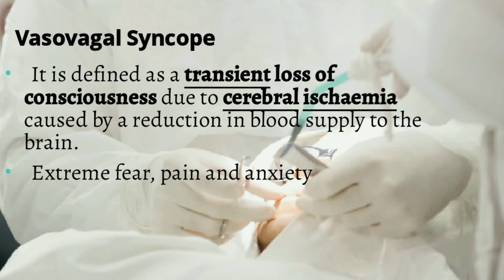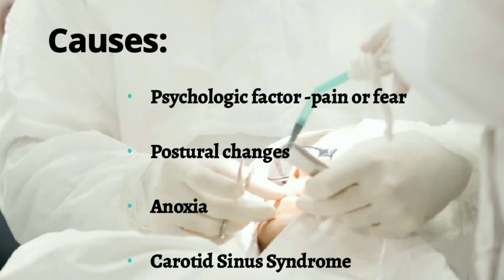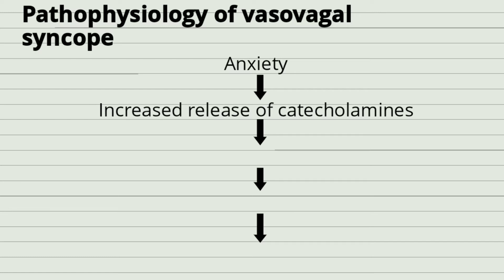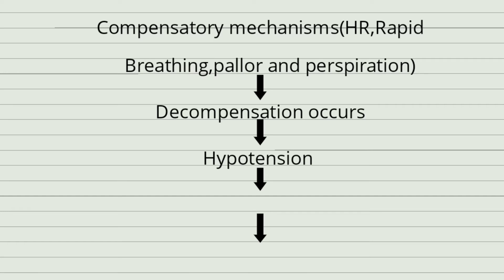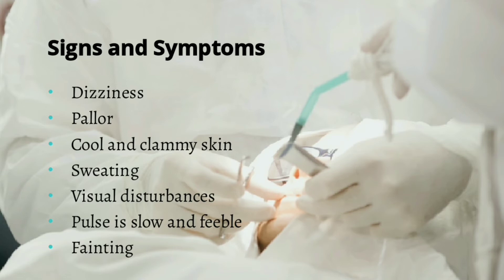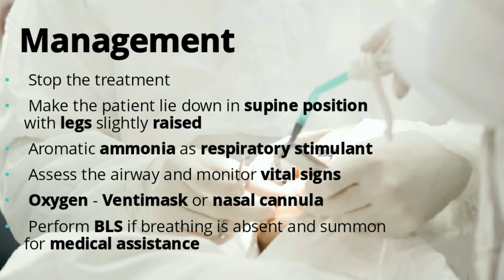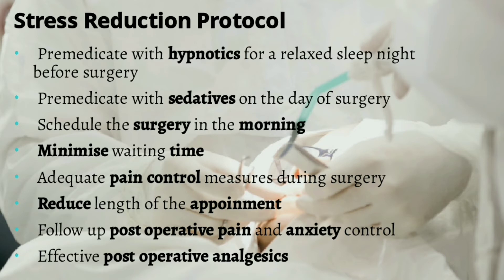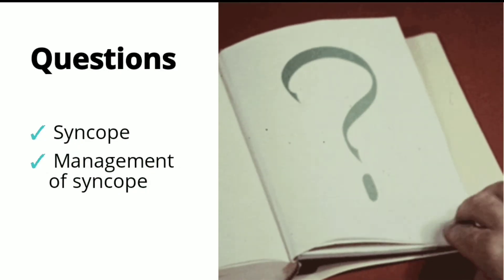Syncope|Emergencies in Dentistry|Dental|Medical|Bibliodent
We are a group of dental house surgeons trying to help our fellow juniors.All the contents have been taken from recommended textbooks for dental students and references have been mentioned in the video.